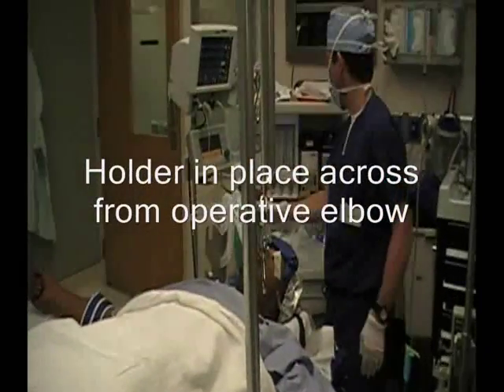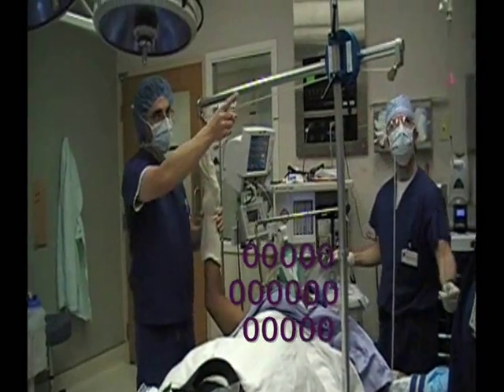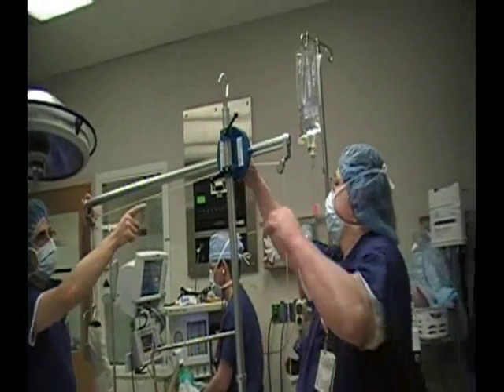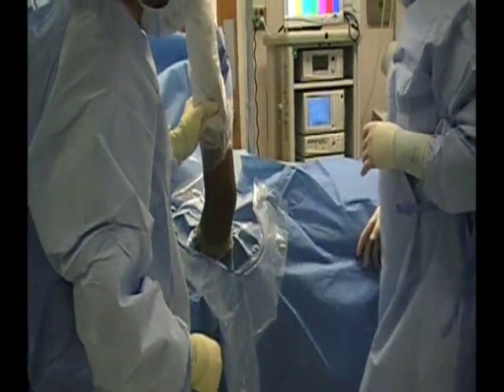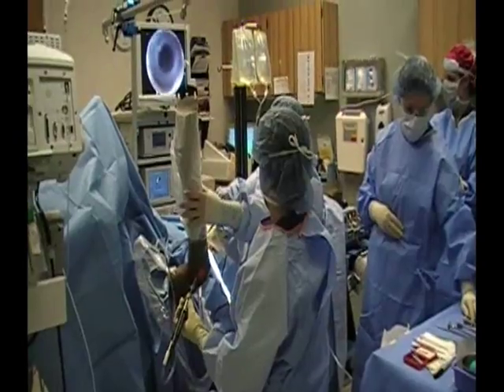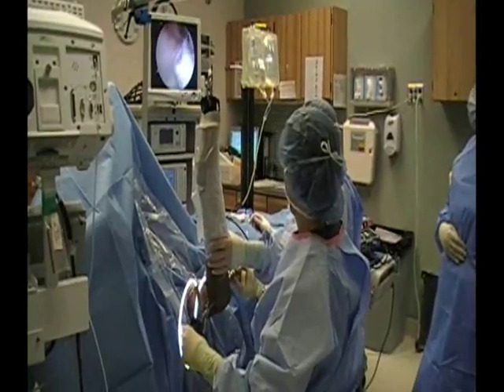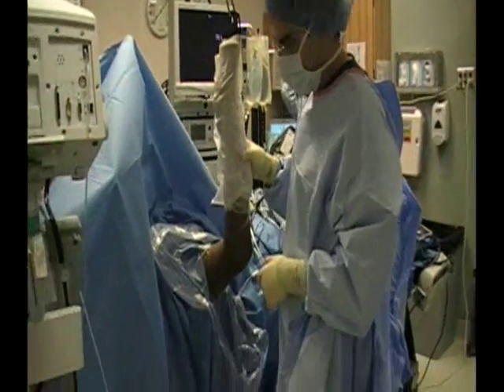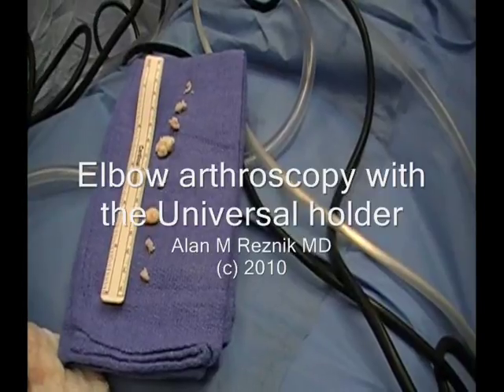Elbow scope for loose bodies video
This is a video of a patient with many loose bodies in the elbow blocking normal motion. It demonstrates some of the advantages of elbow arthroscopy in the supine position. The ability to see elbow motion and control rotation while using arthroscopic instruments in medial, lateral and posterior portals.